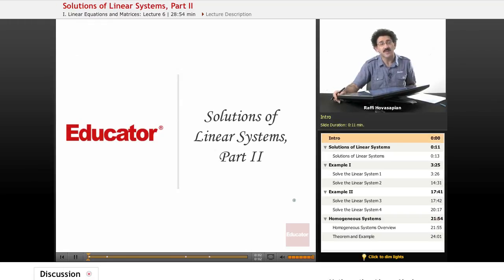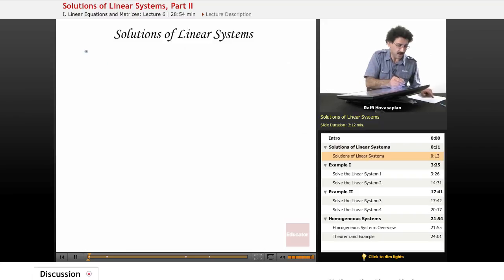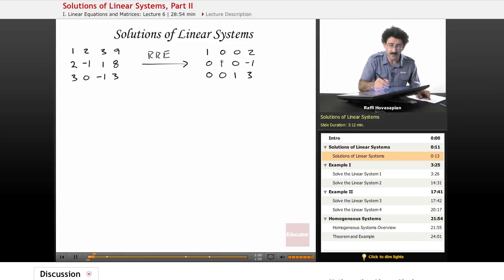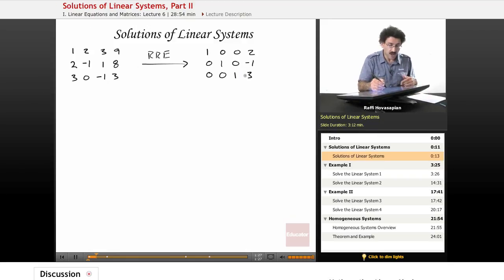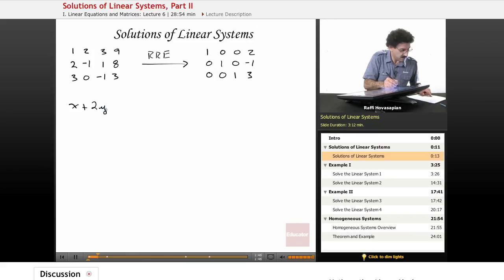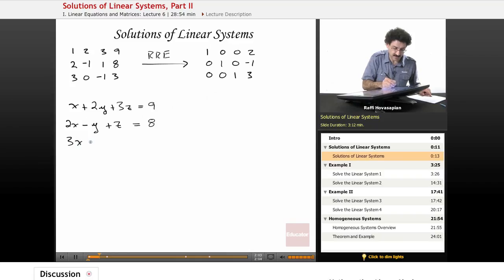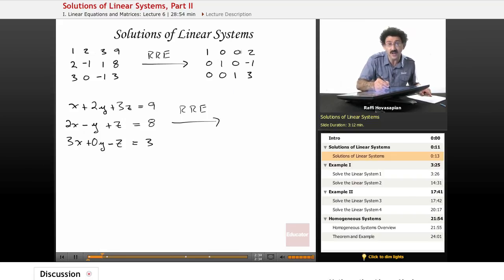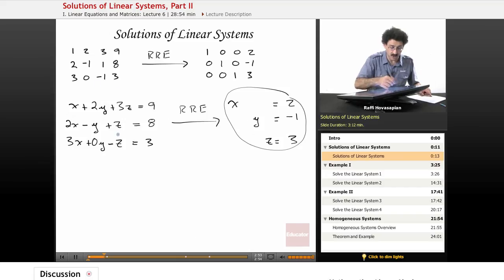Matrices: Solving Linear Systems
Full example of solving linear systems from Educator.com’s Linear Algebra class. Want more than just one video example? Our full lesson includes in-depth video explanations of linear systems solutions with even more worked out examples.

In this video, we’ll discuss how to find the solutions of linear systems by a detailed example. By using Reduced Row Echelon form (RRE), we can make use of the linear equations and find the solutions in a step by step process. This will be useful in Linear Algebra when you are learning matrices, Reduced Row Echelon Form and linear systems.